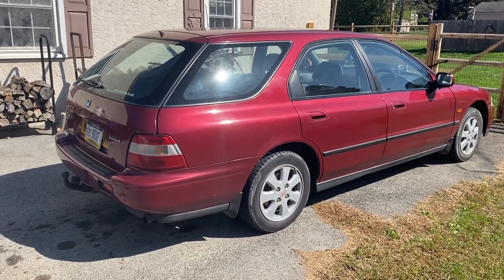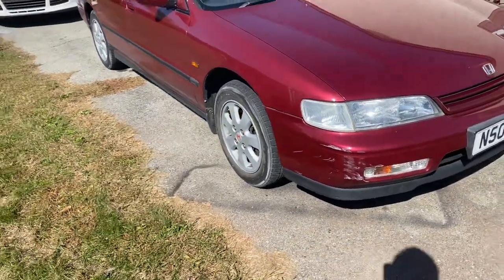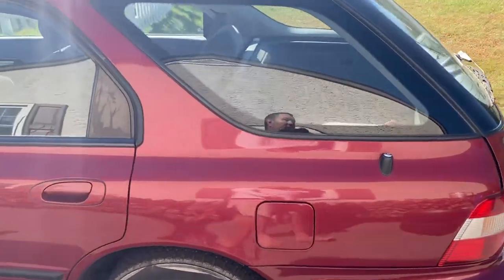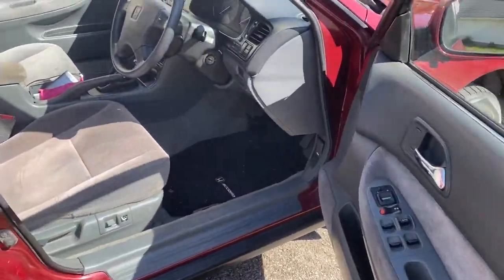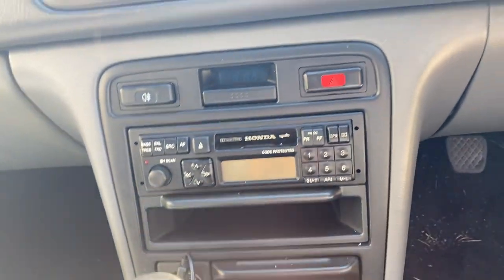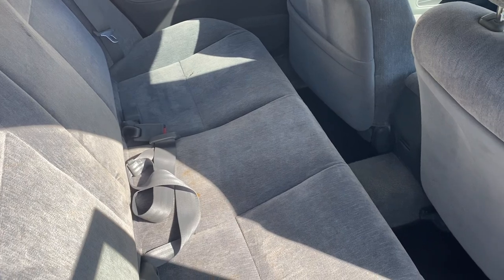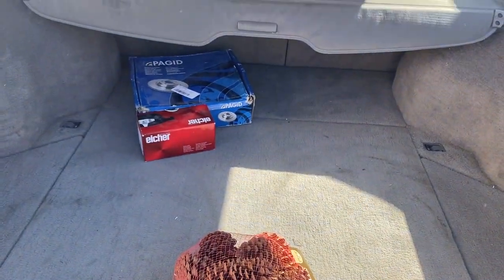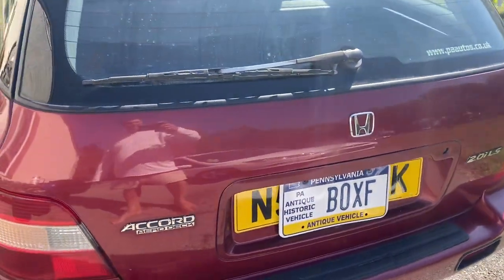UK imported 1995 Honda Aerodeck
Recently imported 1995 Honda Aerodeck from the UK is fantastic, everything a car should be.